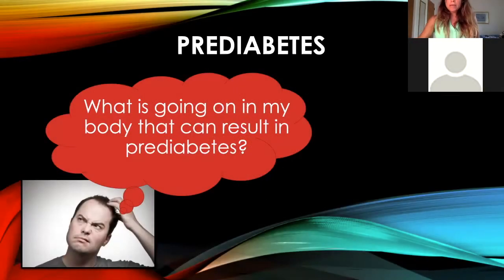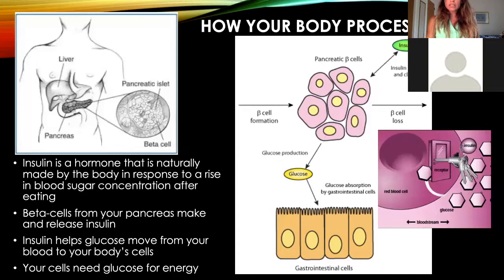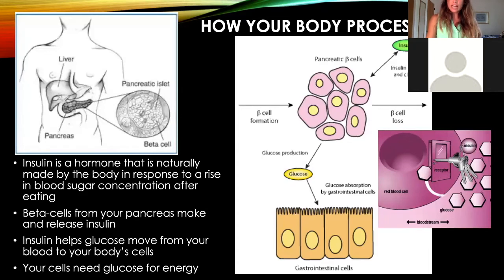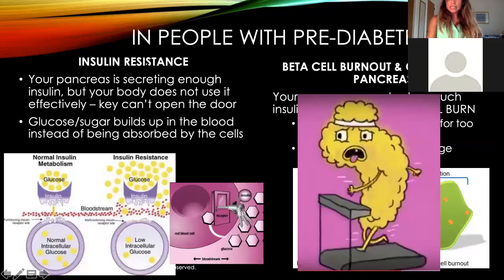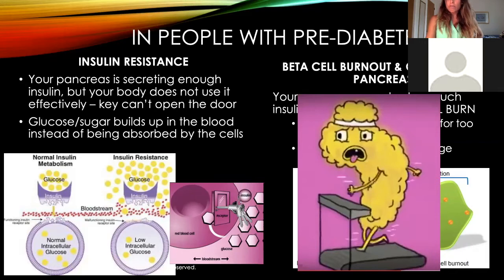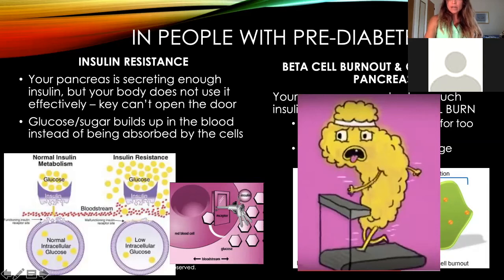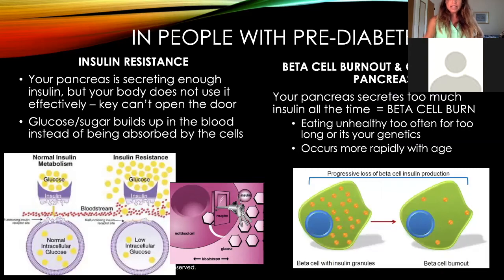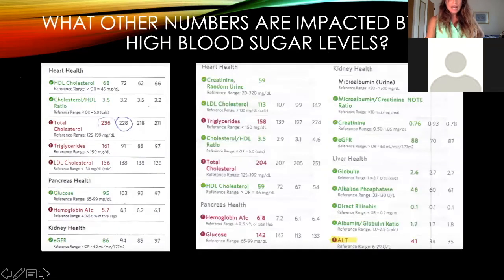Pre diabetes: What is happening to your body?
Find out how insulin resistance and beta cell burnout lead to diabetes type 2 and what you can do to turn your health around.